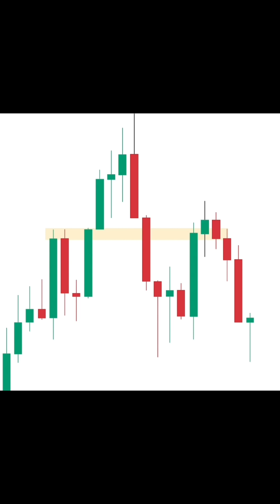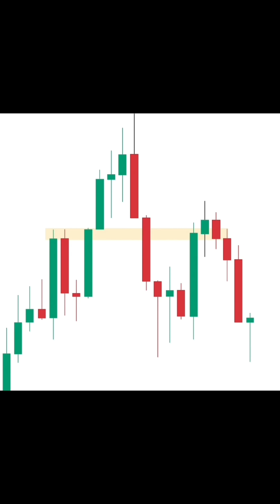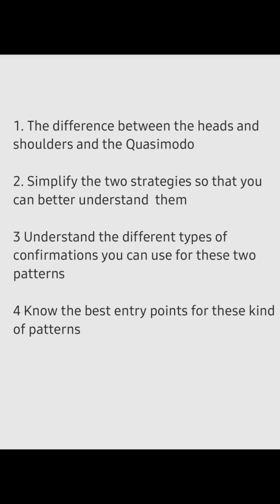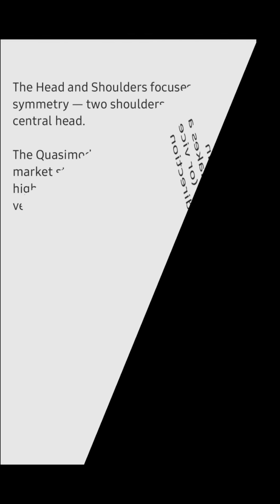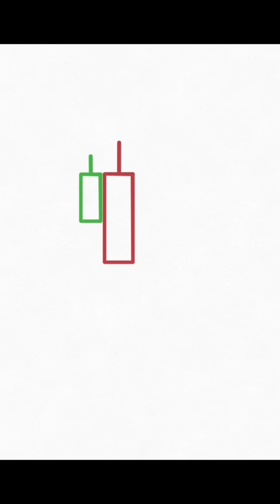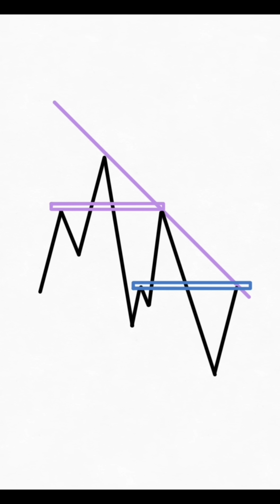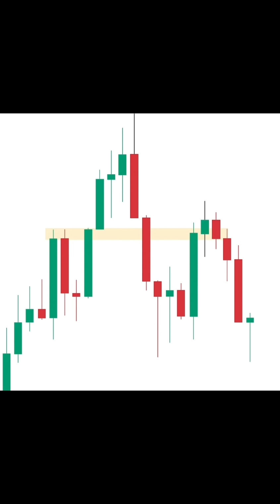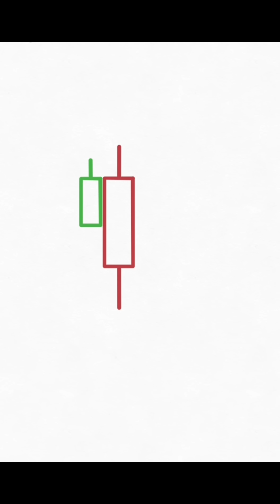Reversal Patterns |Heads and shoulders for beginners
create a high leverage account to trade☑️